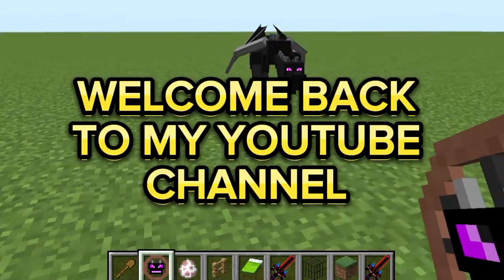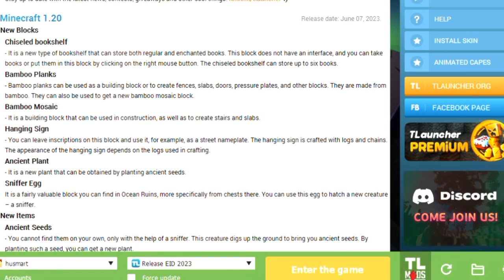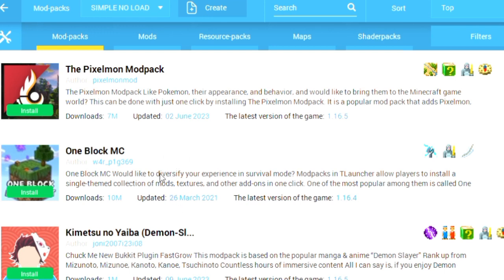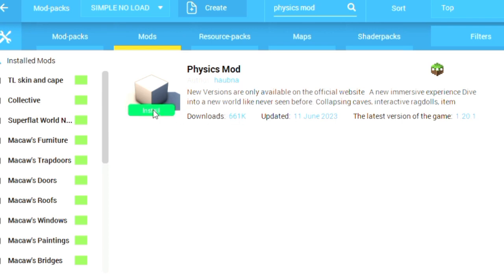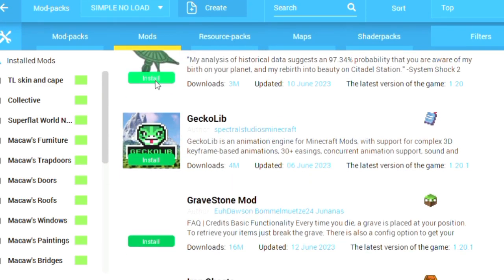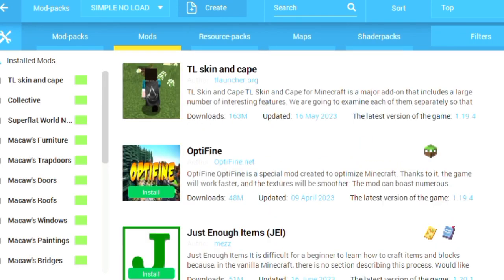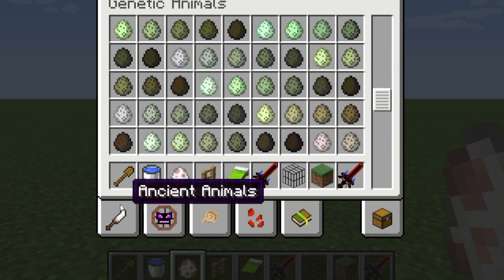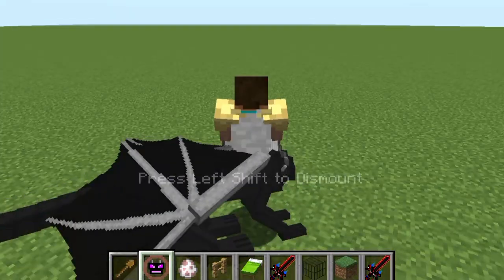How to Download and install mods in Minecraft Tlauncher 1.20.1 2023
Today's video is about How To Install Mods In Minecraft Tlauncher 1.20.1 in 2023, So to download and install mods in Minecraft launcher or Tlauncher is simple but there is a difference between the forge and fabric mods for 1.20.1 in tlauncher, and it depends on the mods have available for 1.20.1 mods with forge or fabric version and need to require the forge or fabric for using any mods in Minecraft tlauncher 1.20.1 so watch full video to see how exactly to download and install mods in Minecraft tlauncher 1.20.1, so that the video about How To Install Mods In Minecraft Tlauncher in 2023, I hope you like it if you do make sure hit subs & turn on the bell for more content.